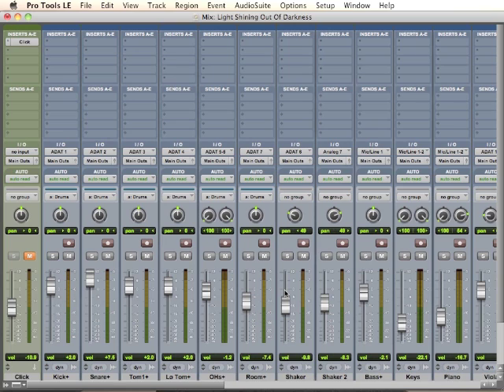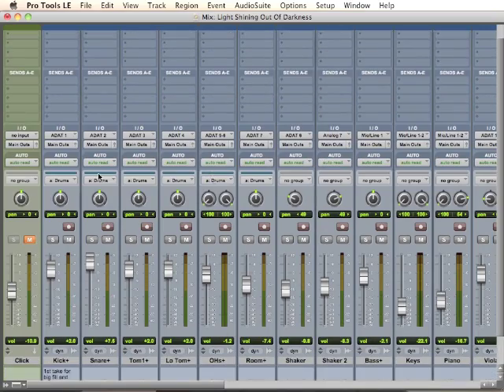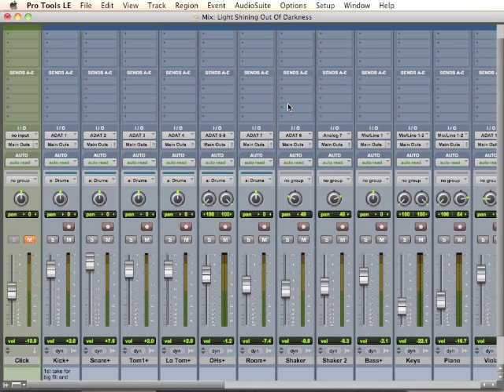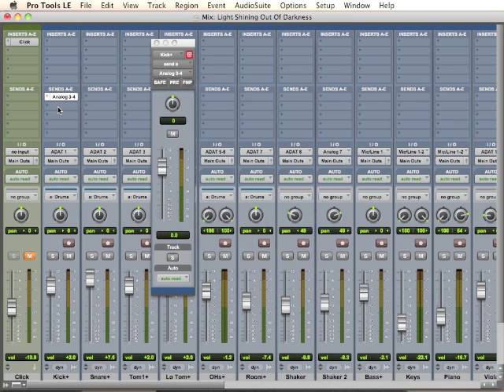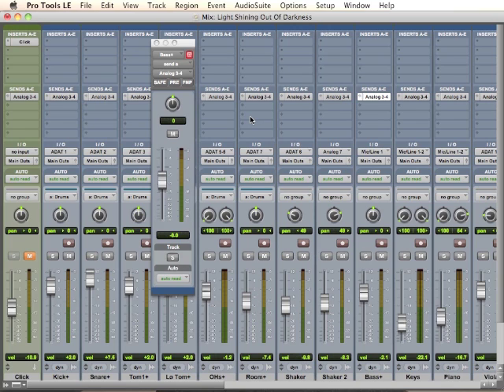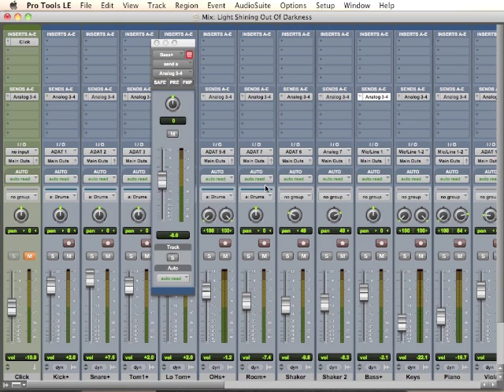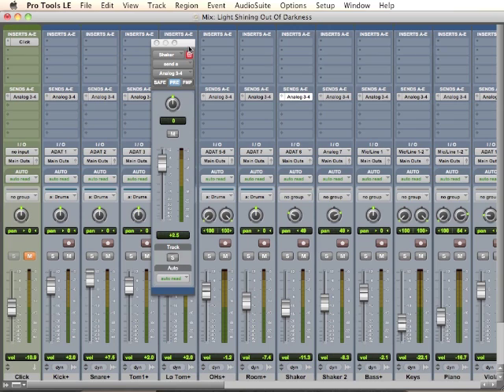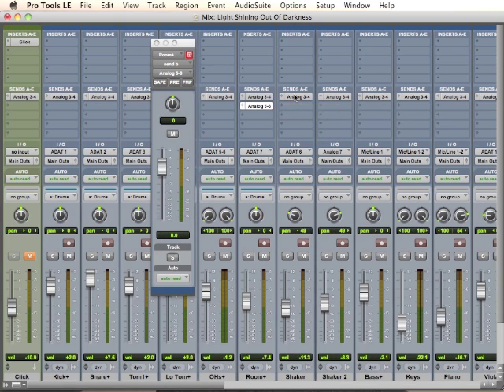Custom Headphone Mixes In Pro Tools - TheRecordingRevolution.com